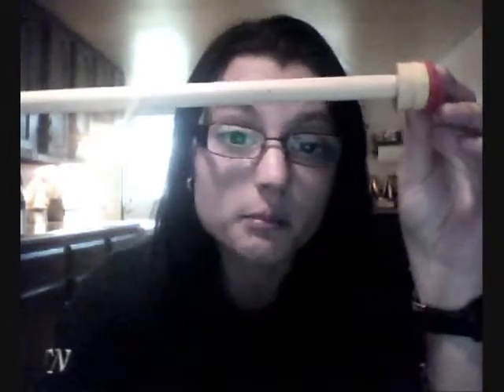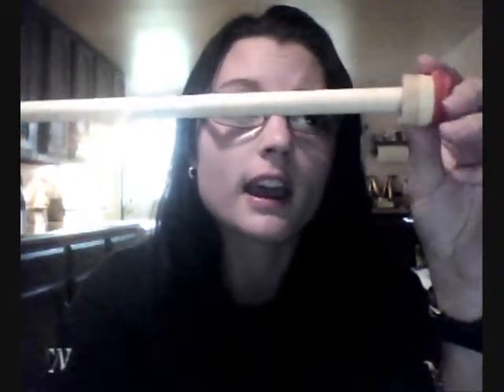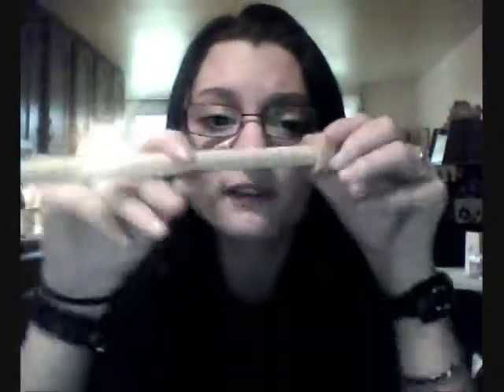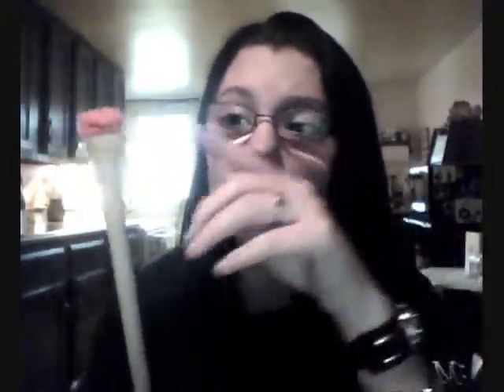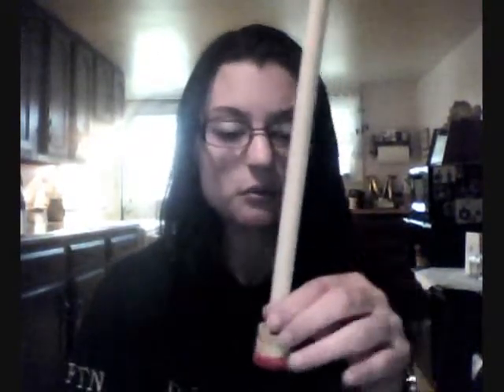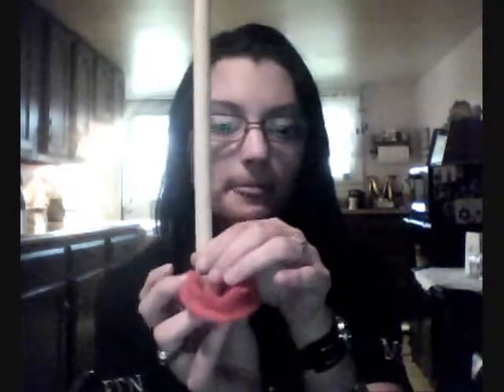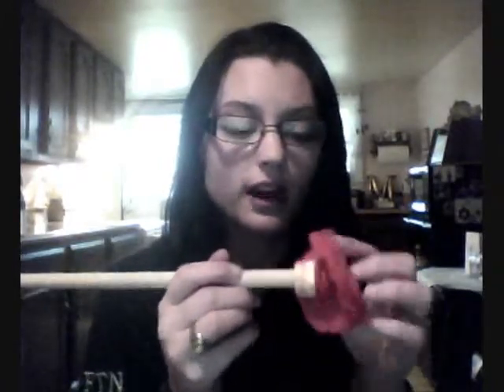Making a Parachute Timpani Mallet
Alana Weber, Slippery Rock University, 12/1/2012